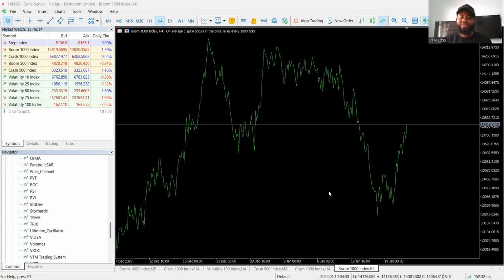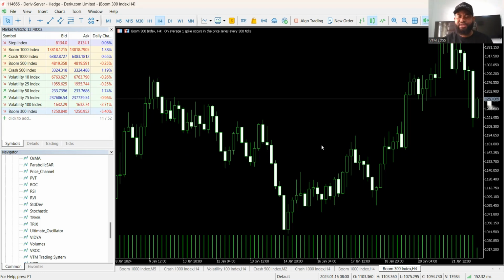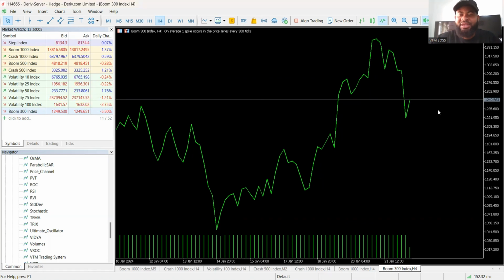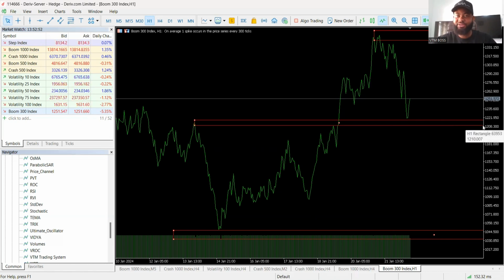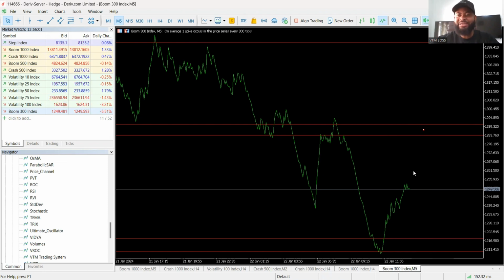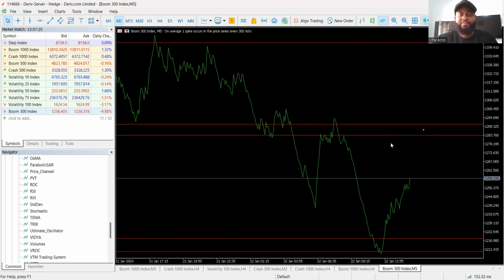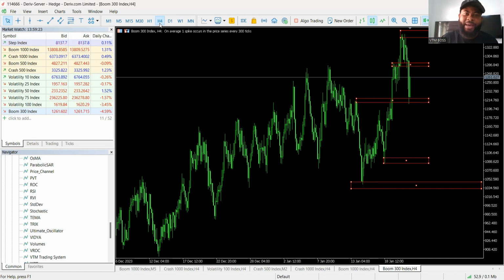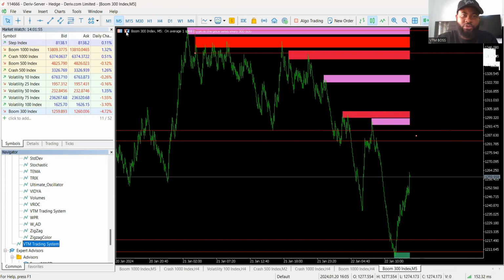How to trade with Support and Resistance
Hello, my name is Ogbu Oscar. I am a Forex Trader and CEO at Volatility Minds Trader.

Over the past 8 years, I have helped thousands of Trader to become profitable in their trading career.

On this channel, I make videos on how to become a successful Forex and synthetic index trader.
Expect videos on:

Forex Trading,
Volatility index,
Boom and crash,
Trading robot,

Thanks.

To join my free mentorship on deriv, please register with the link below if you dont have account yet.